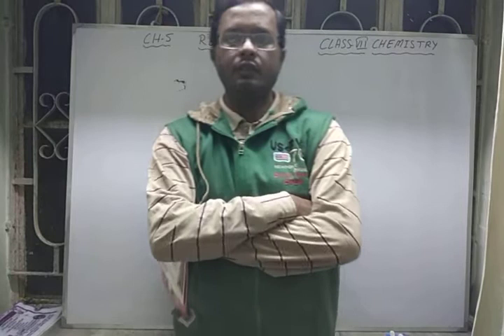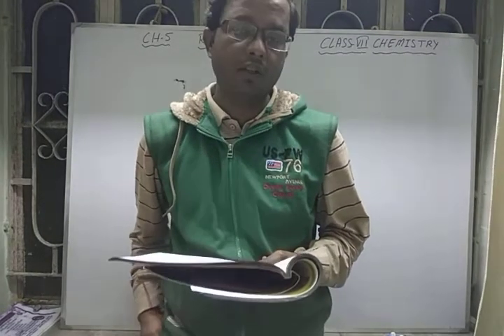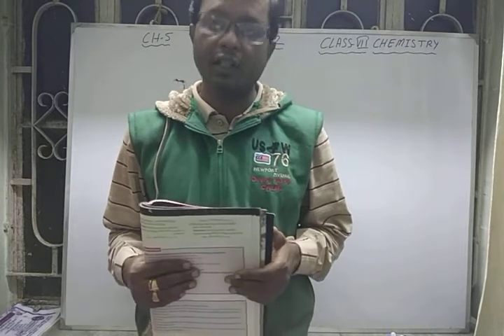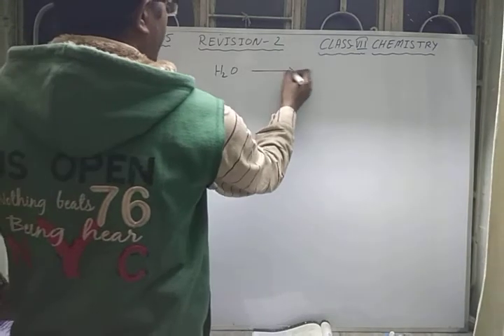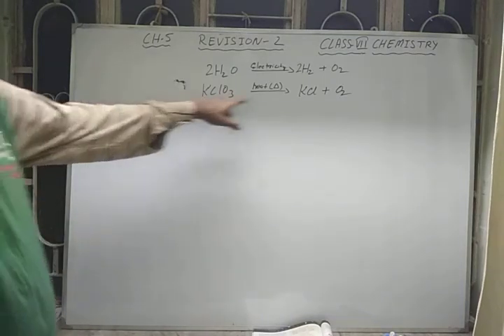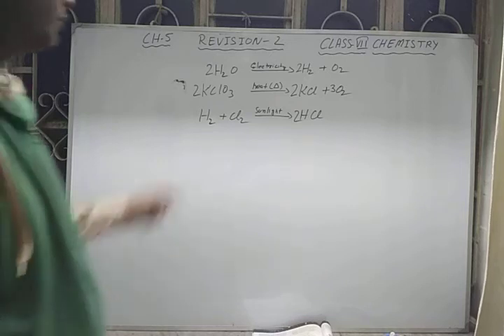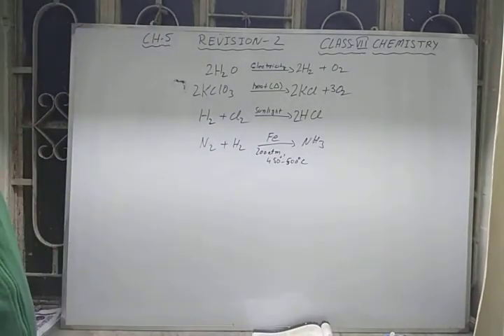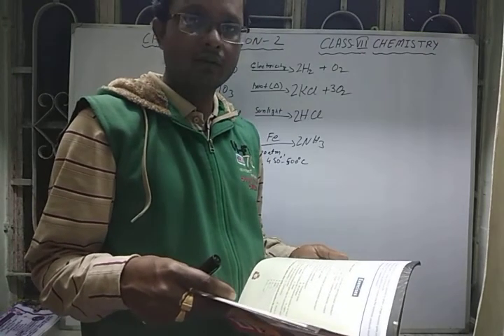13 February 2021 CLASS-7 CHEMISTRY CH-5 REVISION-2